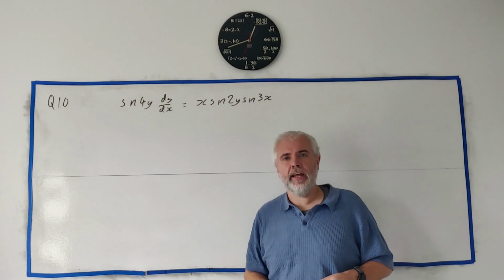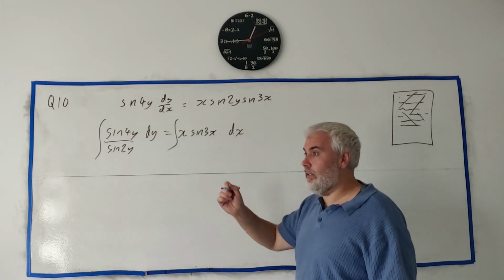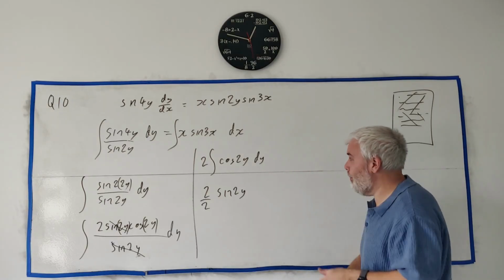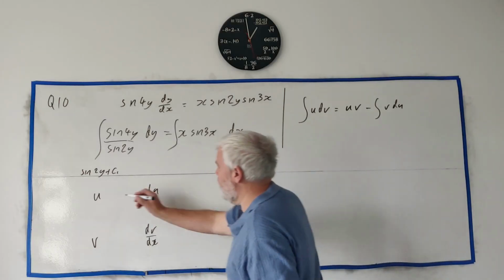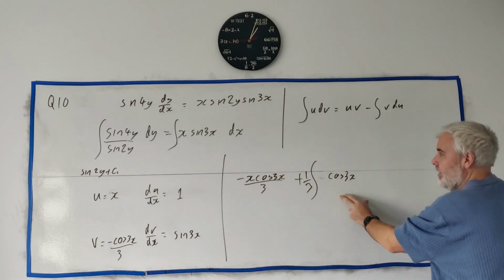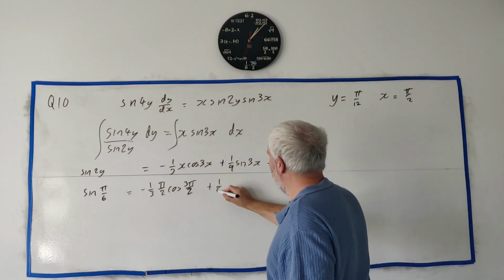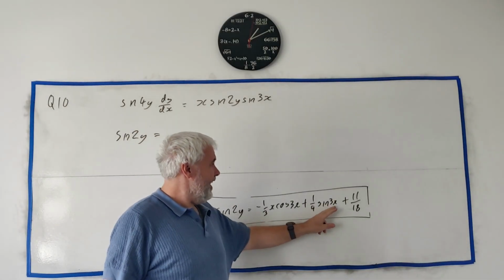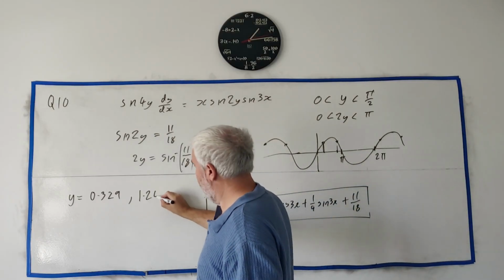Q10 solutions for CIE A level Maths paper 33 Summer 2025 9709/33/m/j/25